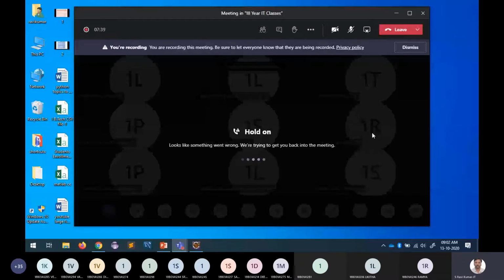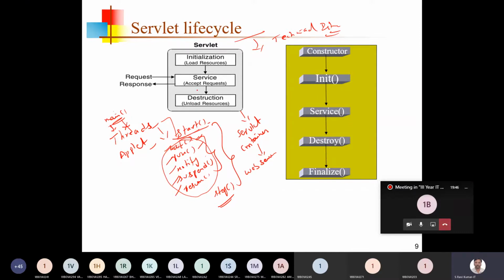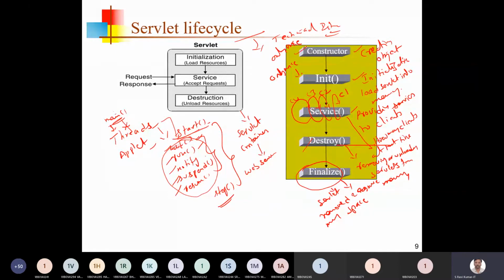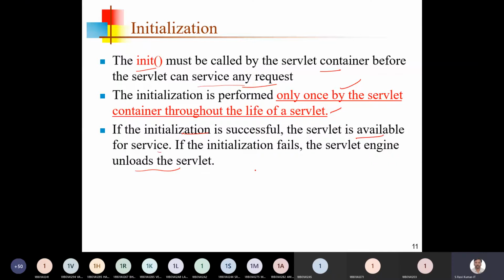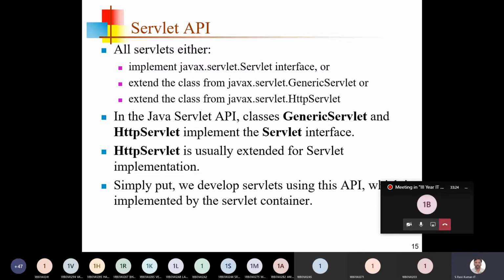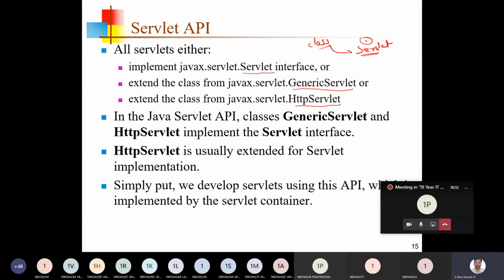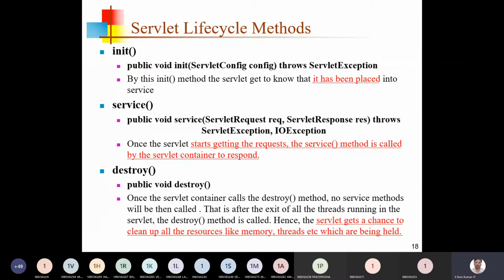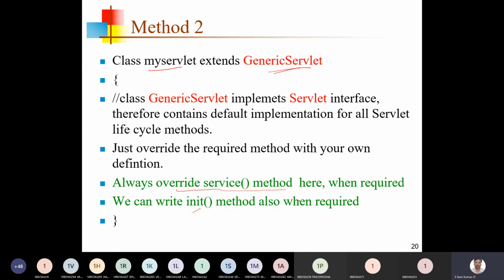AJ Lab 13 & 17 Oct 20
Servlet Lifecycle